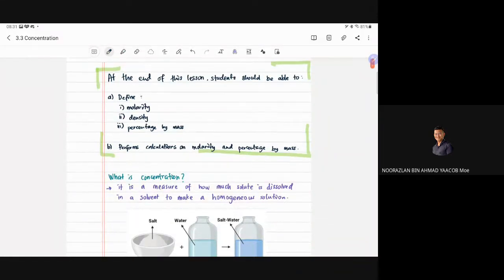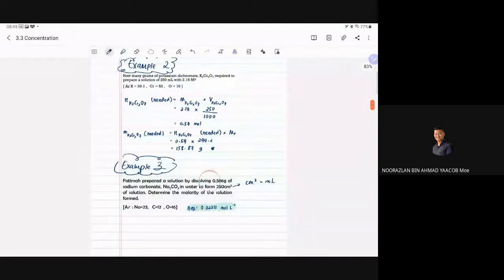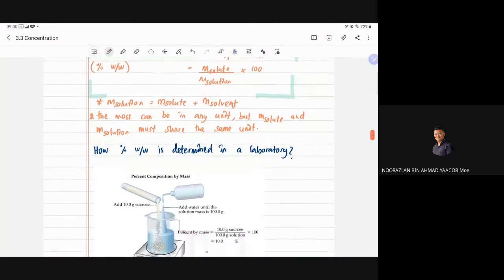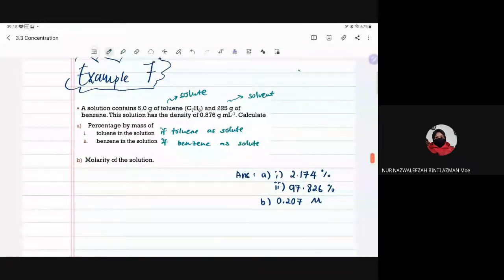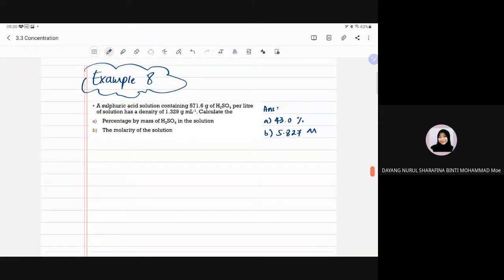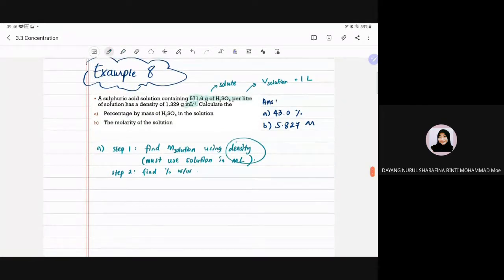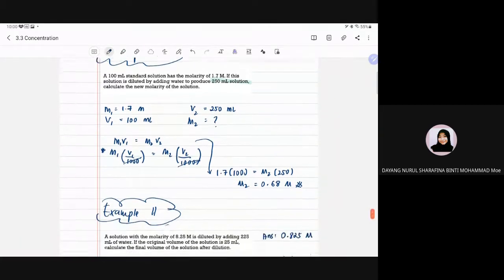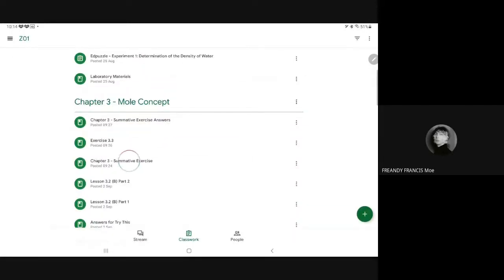Lesson 3.3 (Concentration)